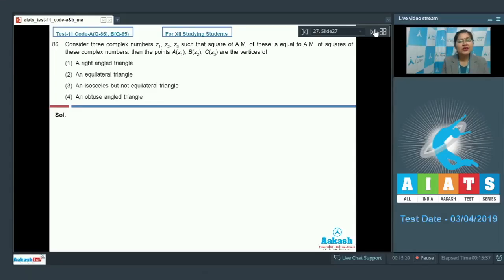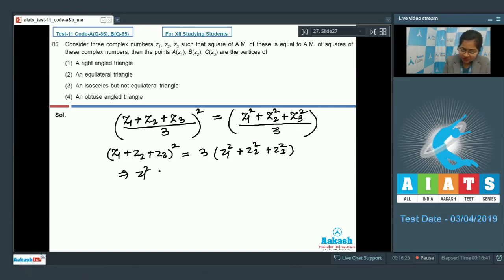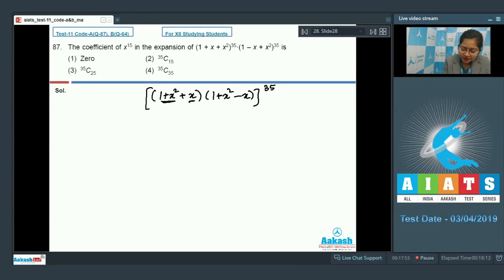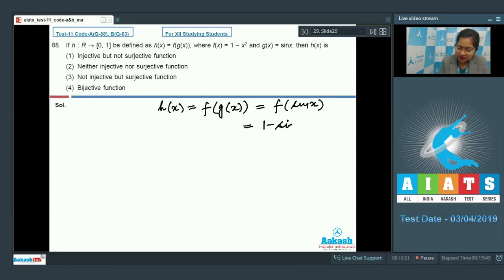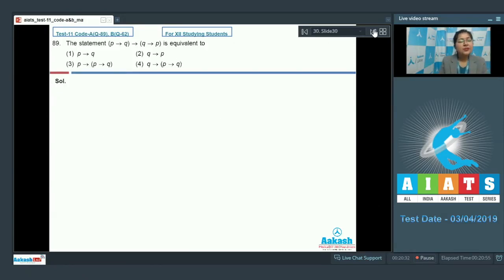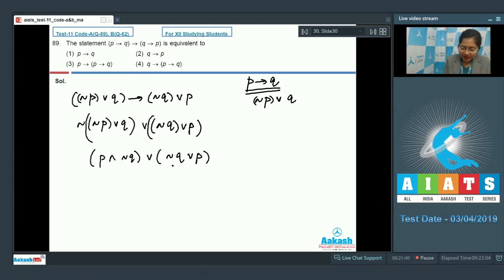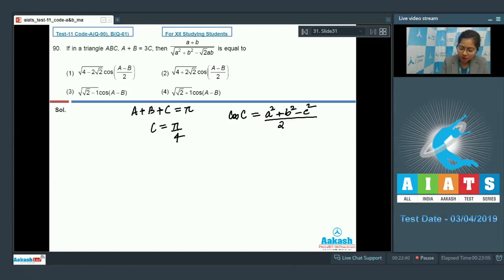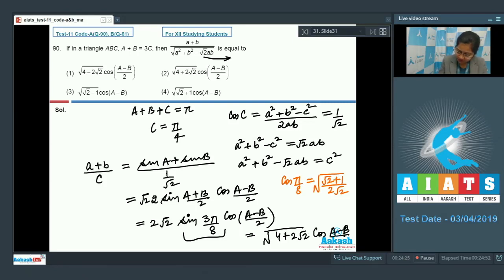AIATS TEST-11 (Code-A&B) (For XII Studying Students) MATHEMATICS JEE (Main) 2019 Q86 to 90